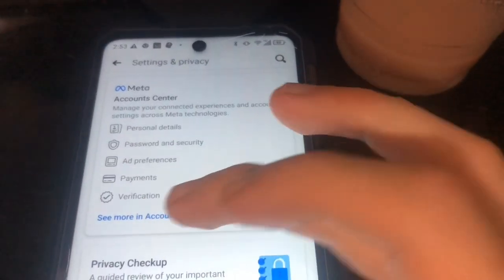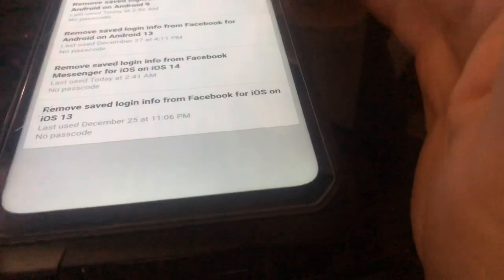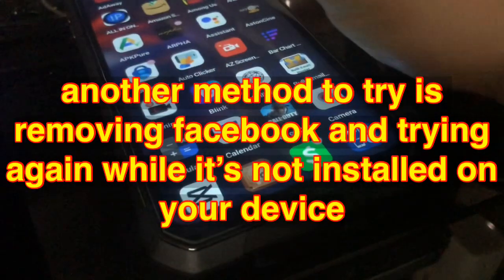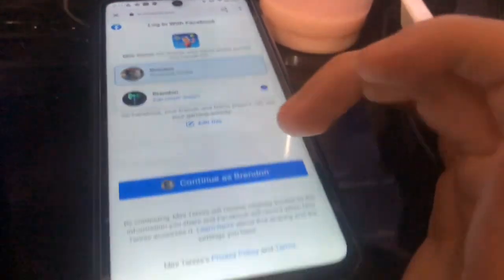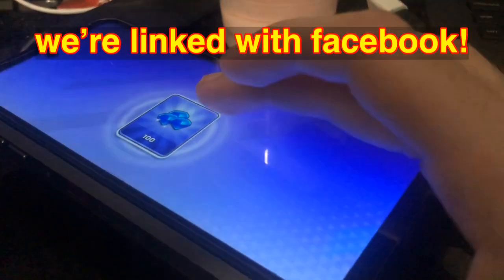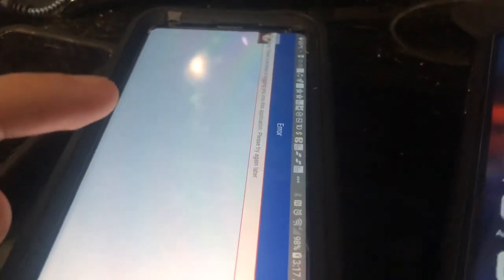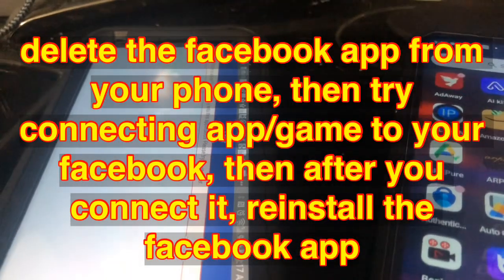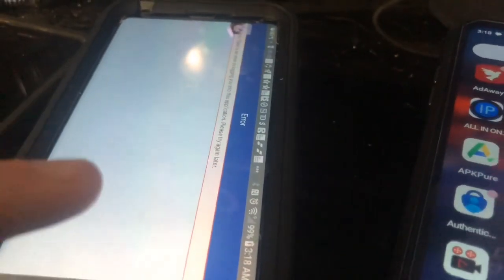Fix FB Login Error: “There is an error in logging you into this application. Please try again later”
How to fix the facebook error “Error
Login Error: There is an error in logging you into this application. Please try again later.”

This error is common and happens when you try to log into facebook and connect a game through it.

Hopefully after watching this video, you are able to fix this issue.